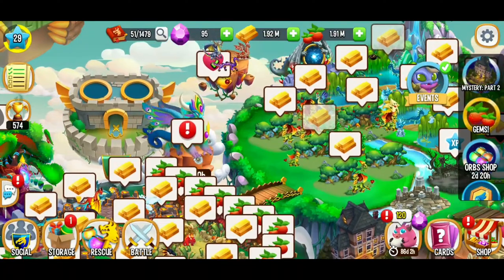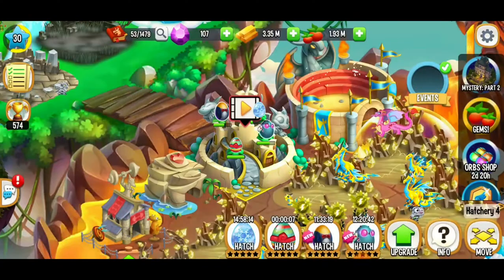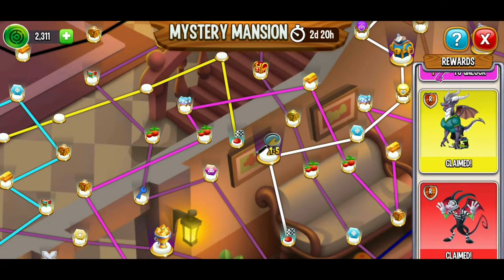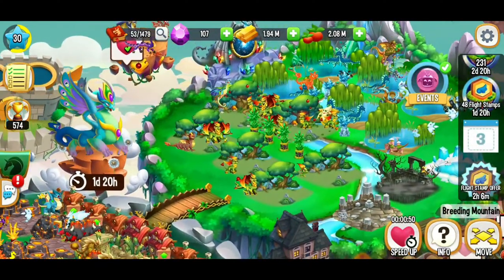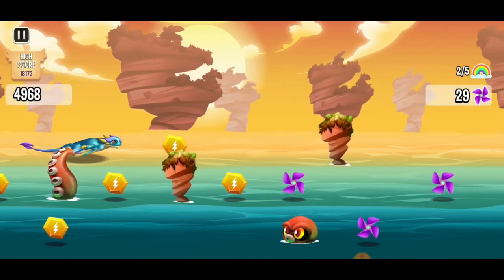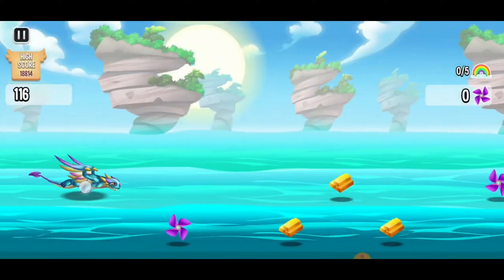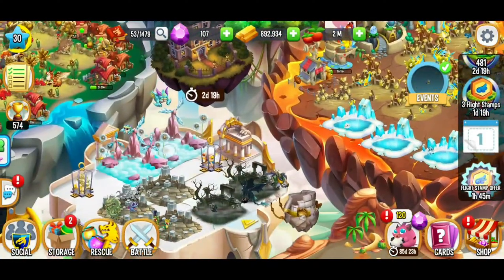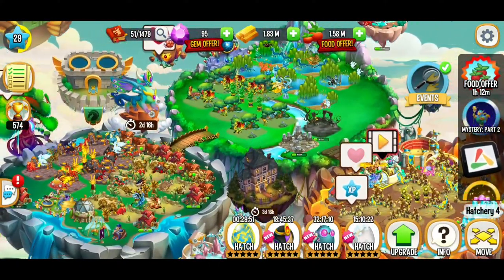Dragon City Beginner Guide Part 30 • Level 30 • Riddle Runner & Mystery Mansion ☆☆☆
✌ Dragon City 😃✌